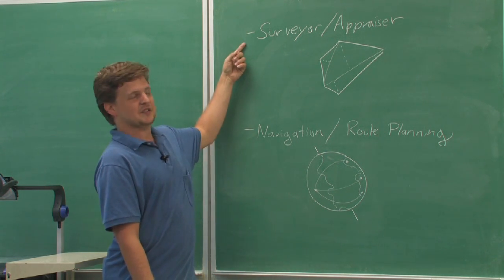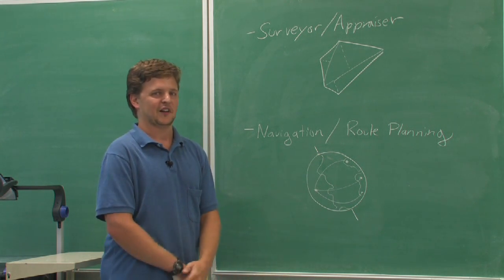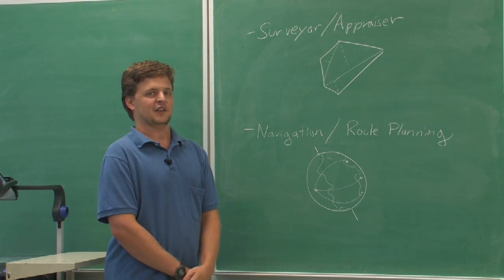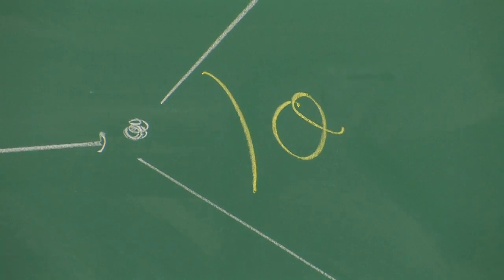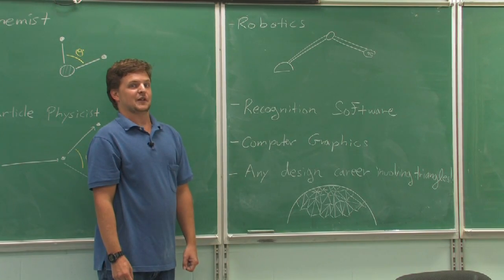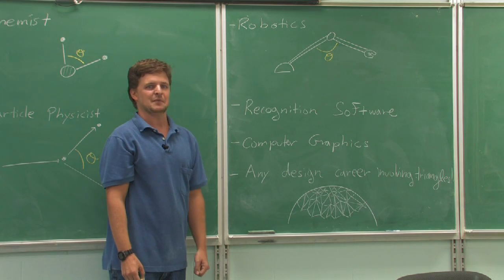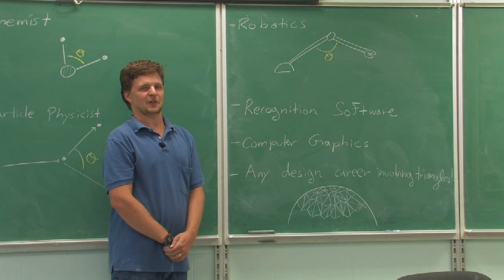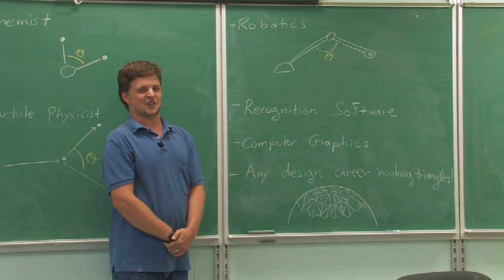Mathematics: Geometry & Trigonometry : Various Careers That Utilize Trigonometry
Careers that utilize trigonometry include surveyors and route planners. Find a career that uses trigonometry with tips from an assistant mathematics professor in this free video on mathematics.